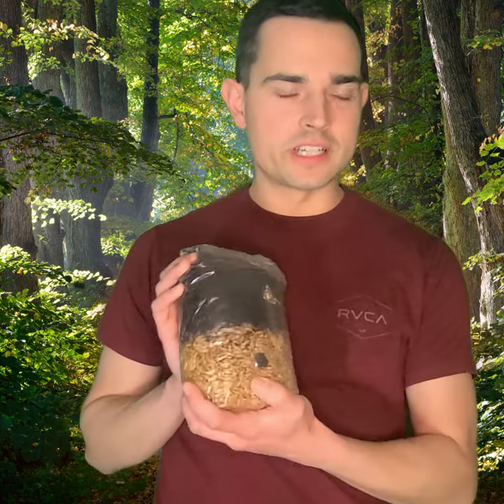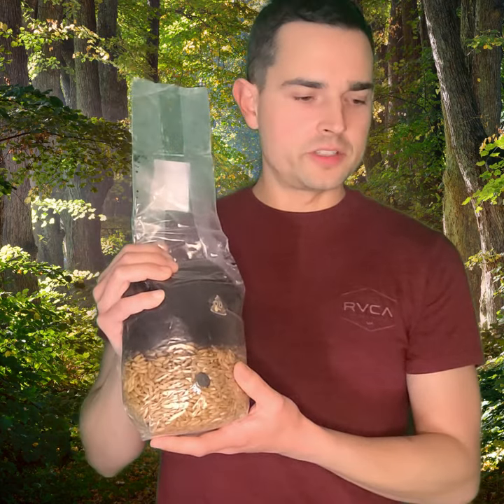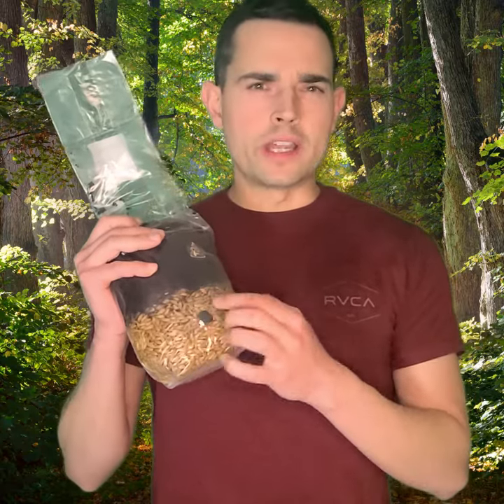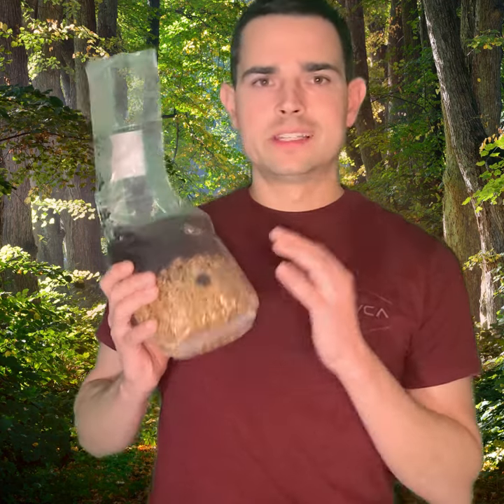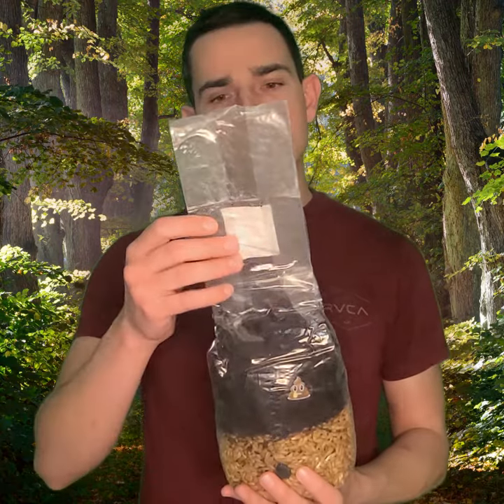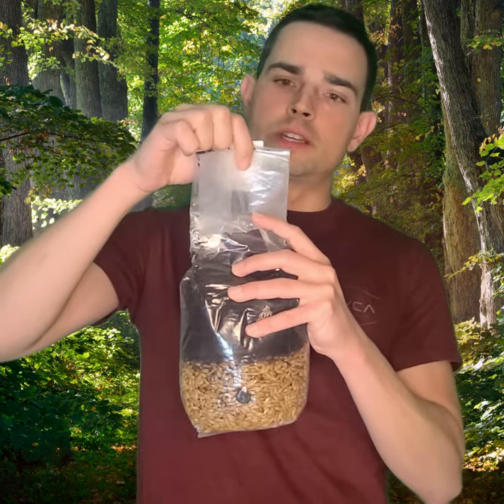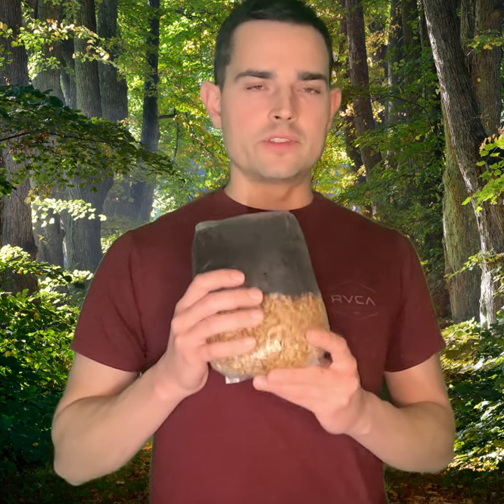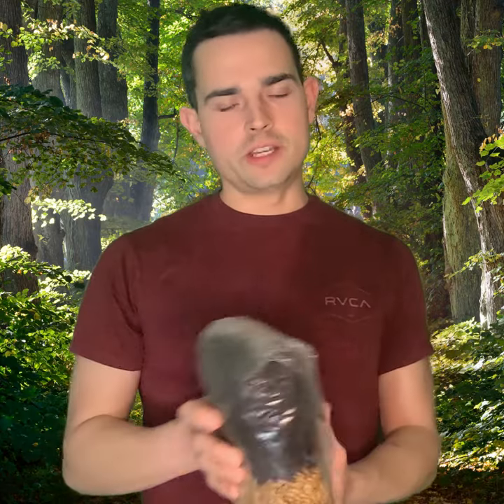All In One Mushroom Grow Bag [Instructional Video]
*Free domestic shipping on orders over $35!